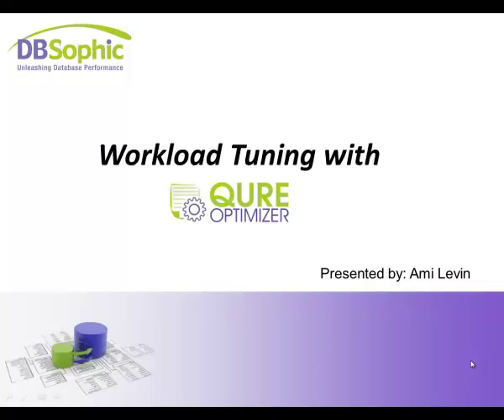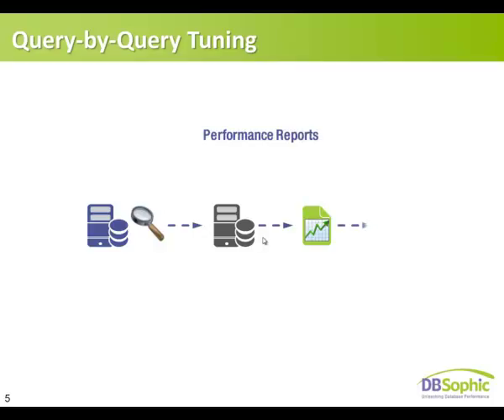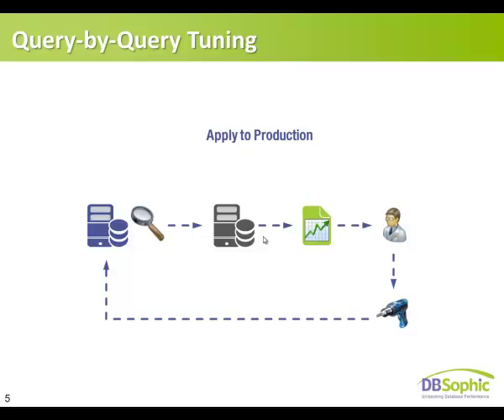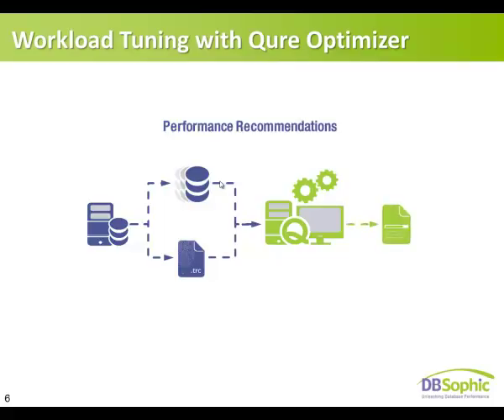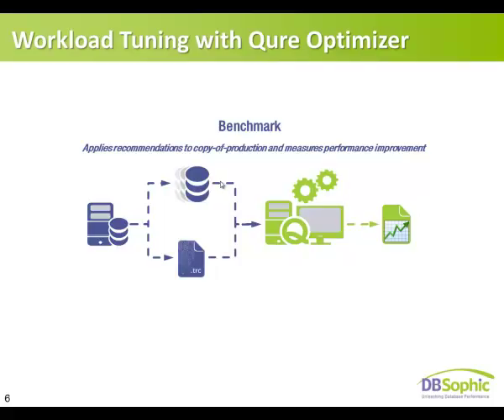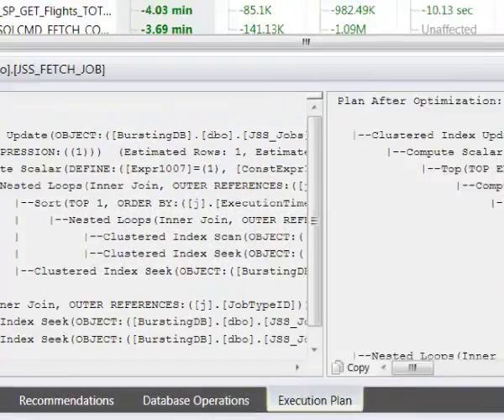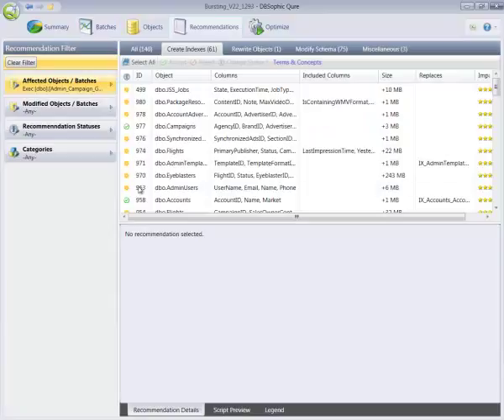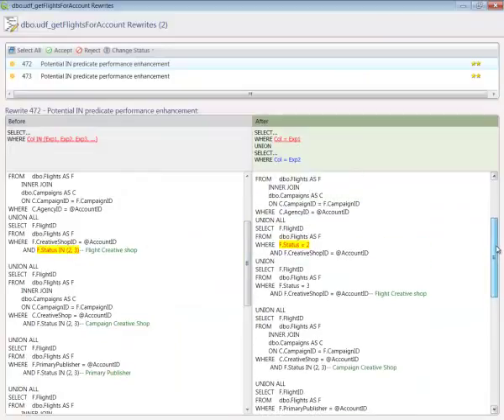10 Minute Demo Qure Optimizer.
Watch the 10 minute intro video to learn more about the Qure Optimizer.